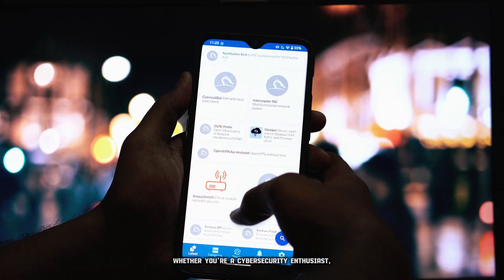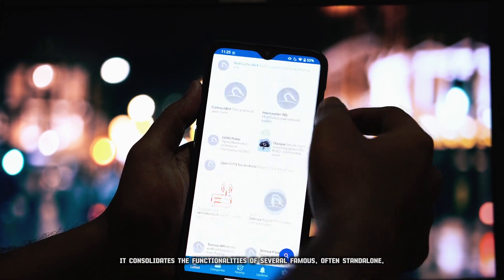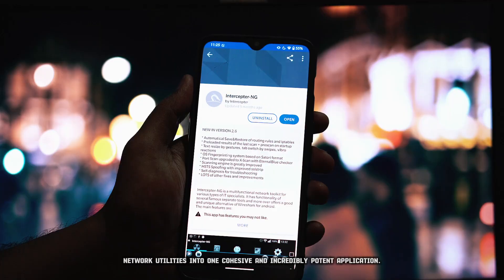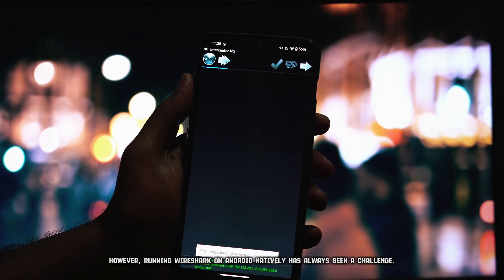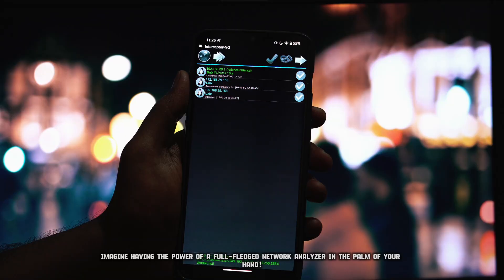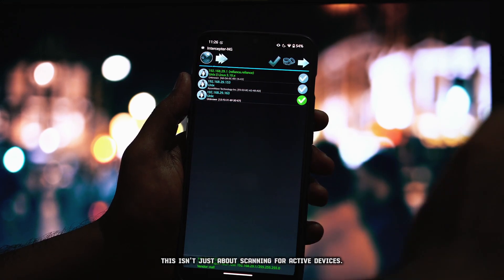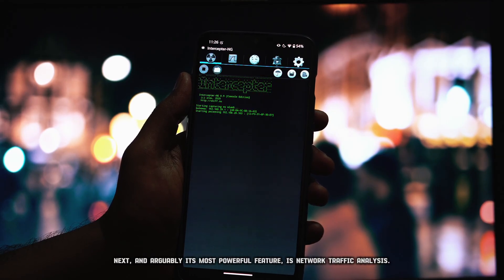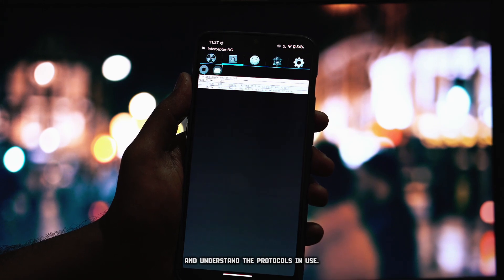Intercepter-NG: 📱 Wireshark for Android? Network Hacking & Analysis on Rooted Phones!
Hey everyone! 👋 Welcome to a deep dive into Intercepter-NG, the ultimate multifunctional network toolkit that transforms your rooted Android device into a powerful network analysis station! 🚀

Are you an IT specialist, a cybersecurity enthusiast, or just curious about what's happening on your network? Then this video is for you! Intercepter-NG offers incredible functionality, acting as a robust Wireshark alternative for Android. No more needing a bulky laptop for serious network inspection! 💻➡️📱

⚠️ IMPORTANT WARNING! ⚠️ Intercepter-NG requires a rooted Android phone to function. If you encounter any issues, a common solution is to reinstall BusyBox and SuperSU. We'll touch upon these prerequisites and ethical considerations in the video.

Get ready to unlock the full potential of your Android device for advanced network insights! Don't miss out on transforming your smartphone into a portable cybersecurity and network#TechTrends 📈

Wireshark 🦈 (as a comparison)

TechGadgets ⚙️analysis lab.